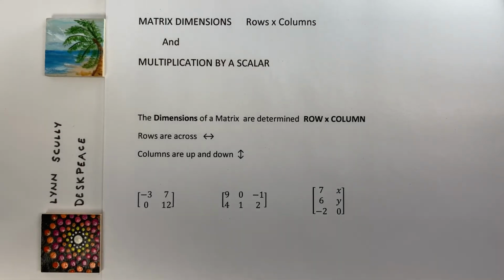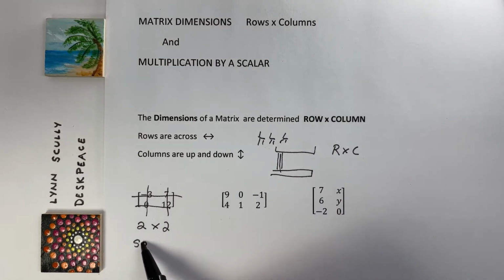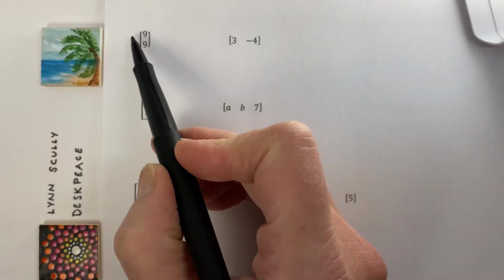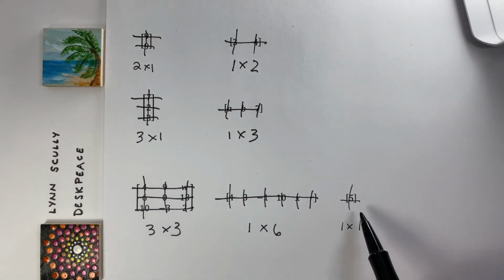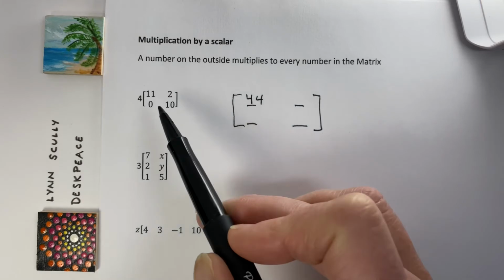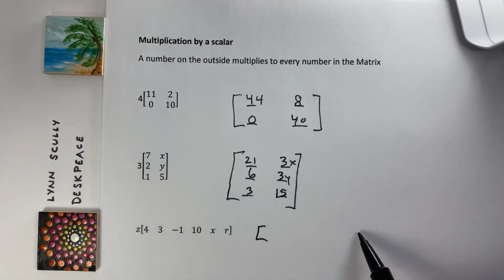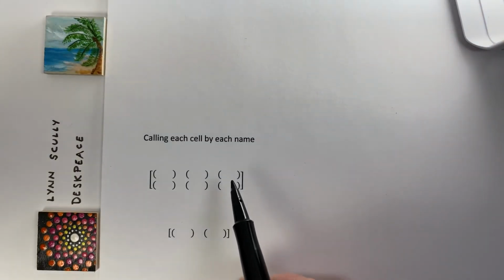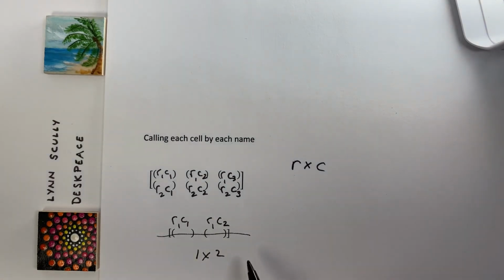Matrices 1: Matrix Dimensions and Scalar multiplication. V42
Introductions to Matrices. Learn how to determine their row by column dimensions and how to multiply a matrix by a scalar